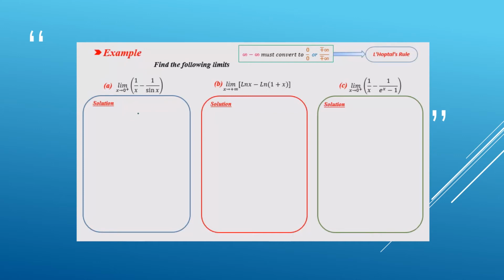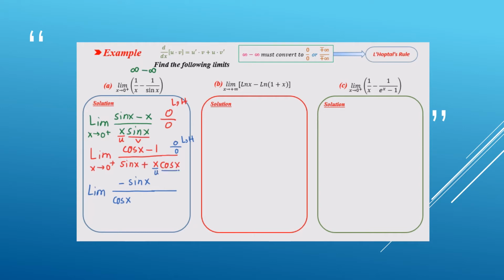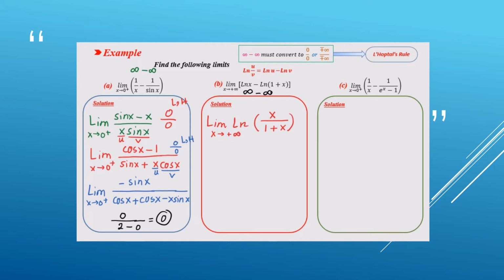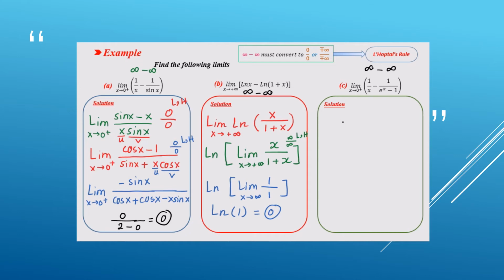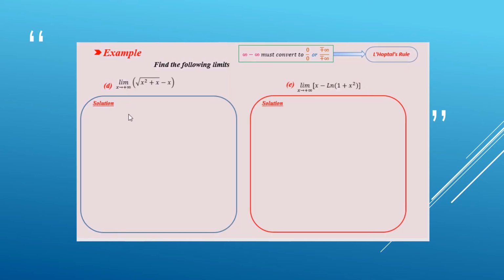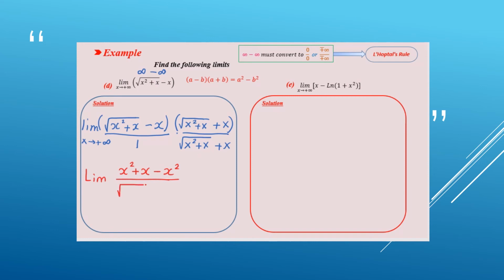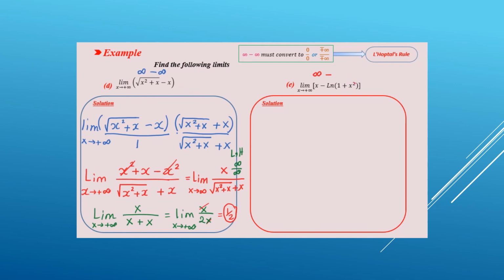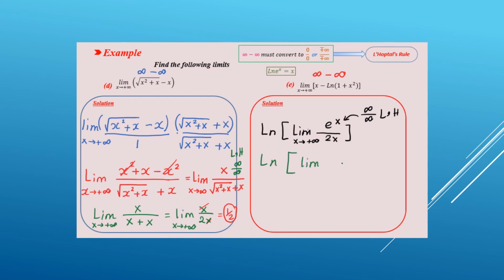The form ∞-∞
∞-∞ using LHopital Rule